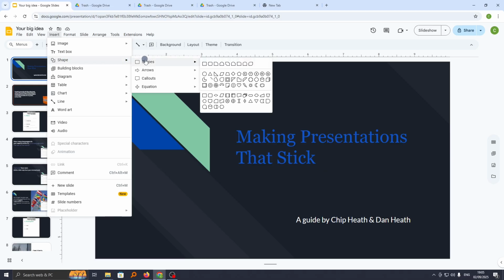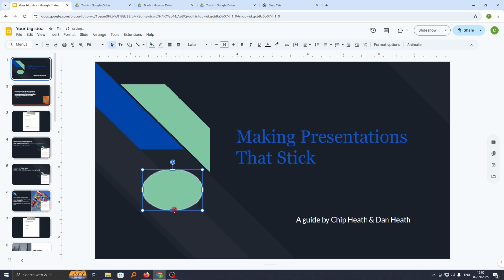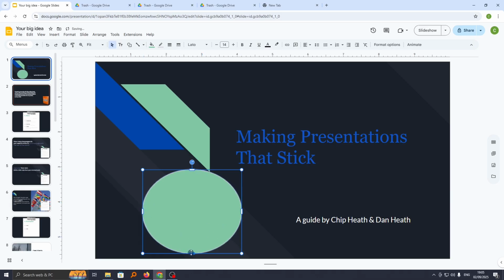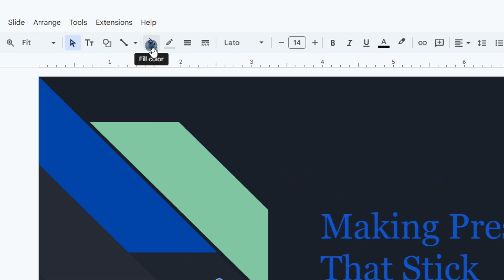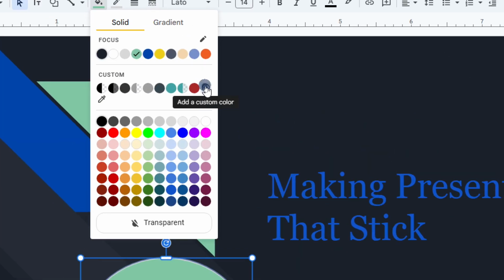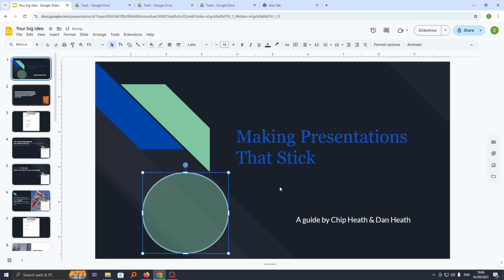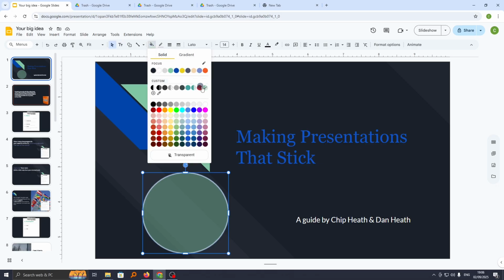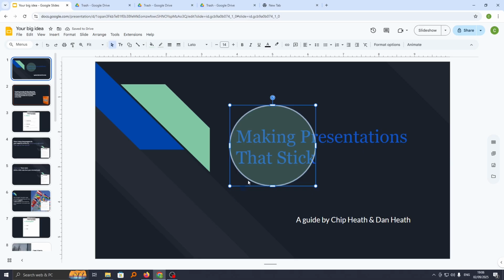How To Change Opacity On Shapes In Google Slides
Want to make your shapes blend smoothly into your slides? In this tutorial, you’ll learn how to change the opacity of shapes in Google Slides to create transparent effects and highlight important content in your presentation.